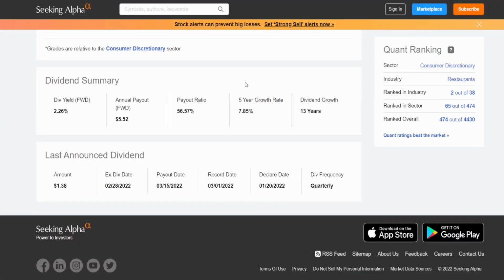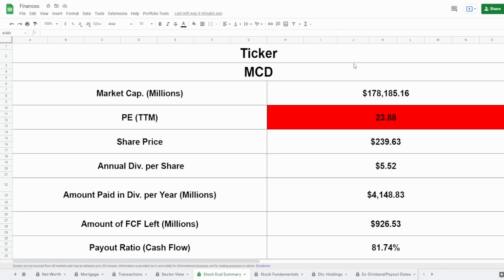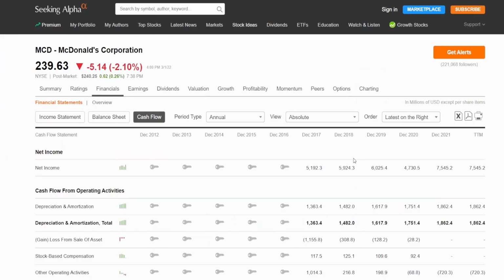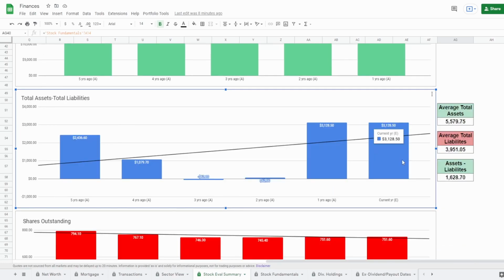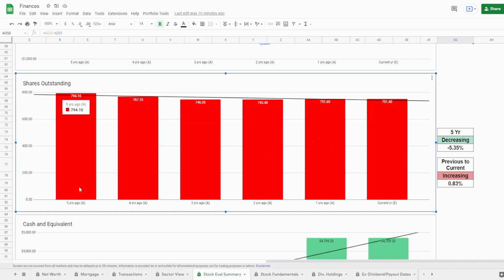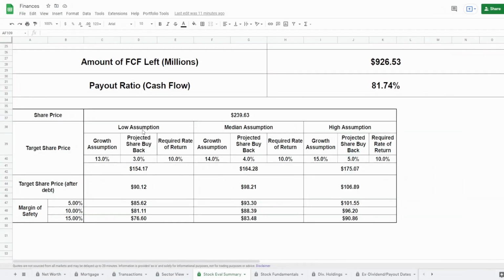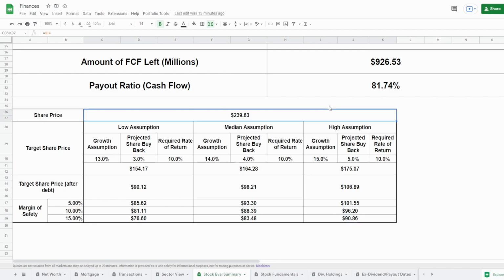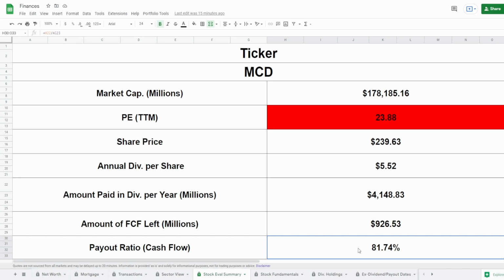Stock Analysis | McDonald's Corporation (MCD)